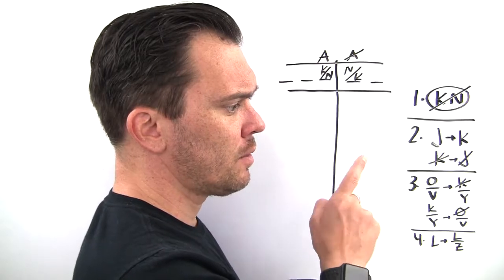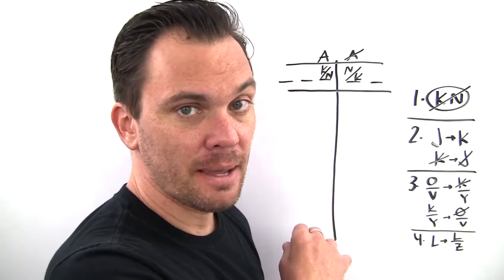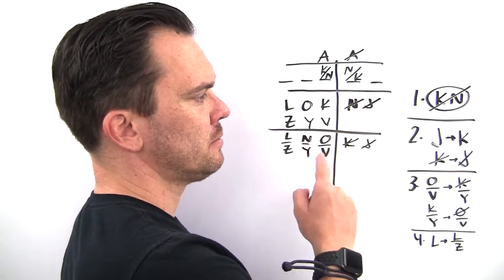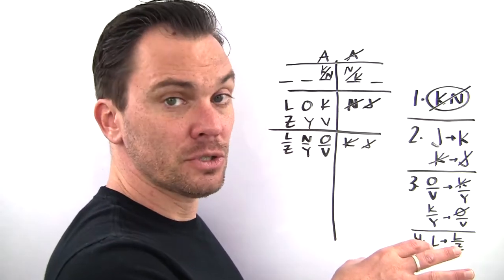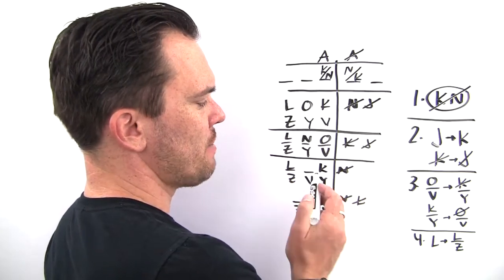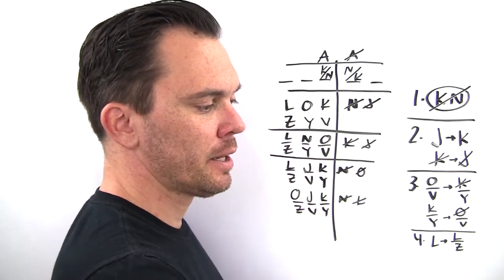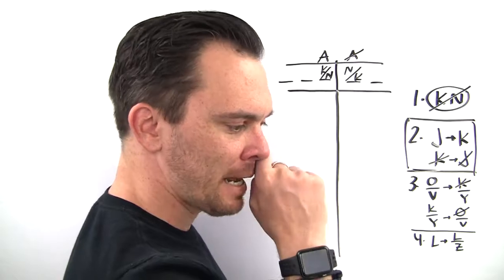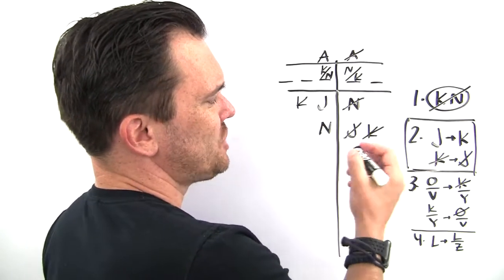PrepTest 64, Section 2, Game 2, LSAT Prep with Dave Hall of Velocity Test Prep